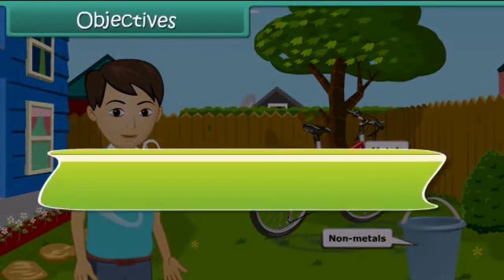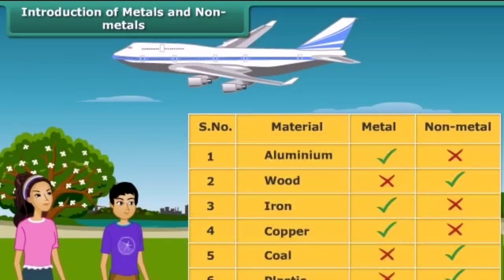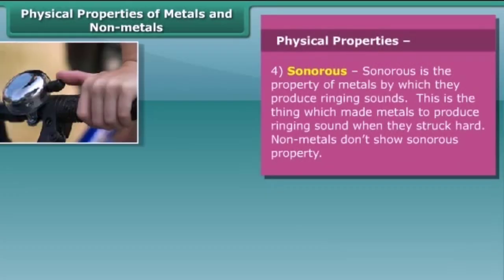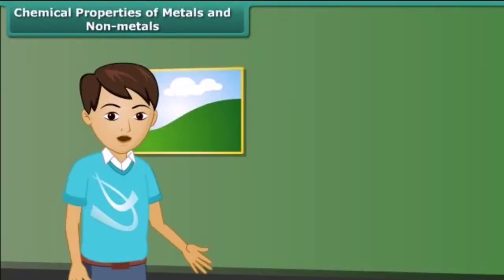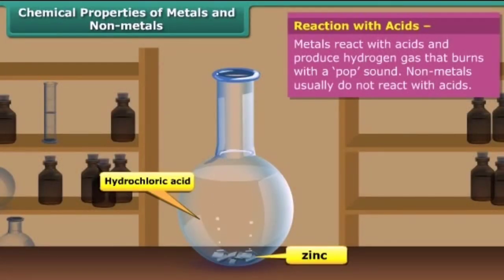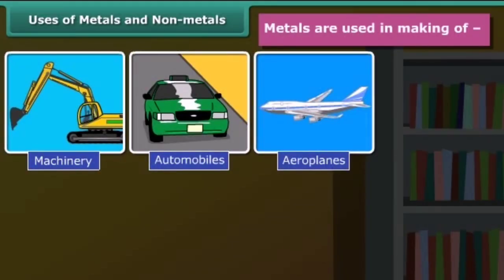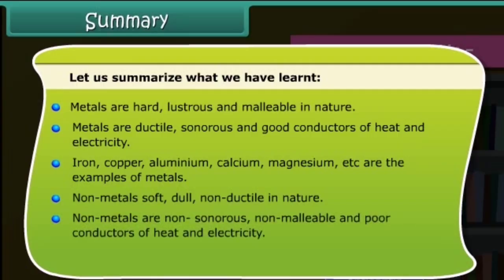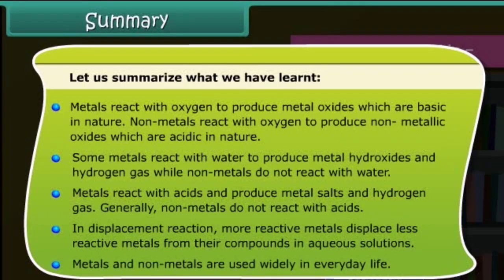Metal And Non-Metal